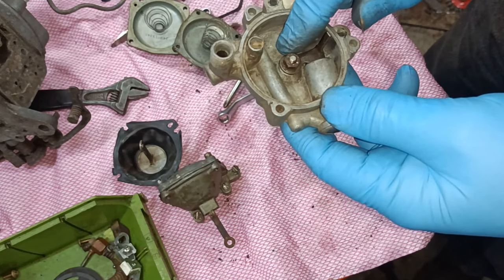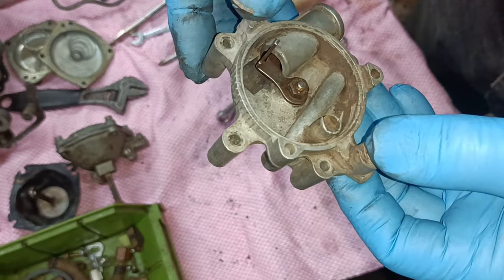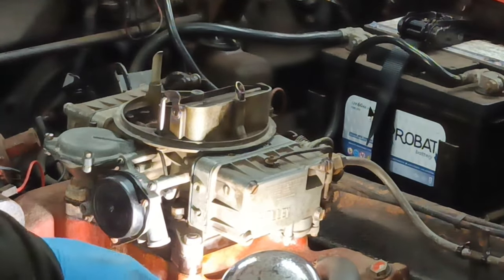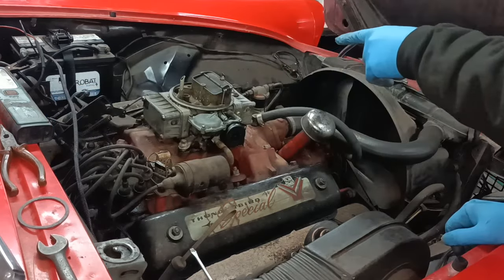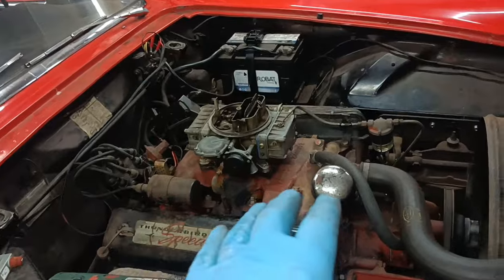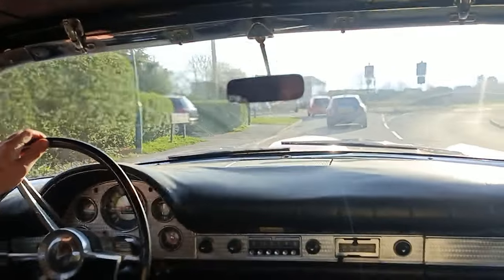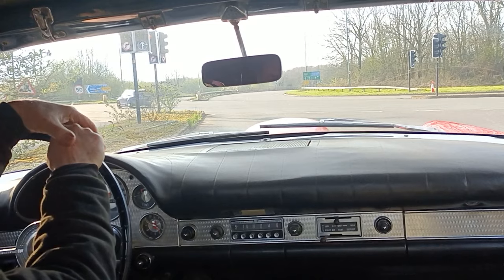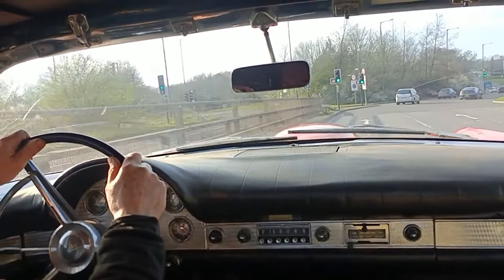Mart's Old 57 T-Bird! Reinstating the choke and Four Barrel Road Test! (Mart's Update 2421)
Hello! Welcome to Mart's Garage. When I first got the T-Bird running over 30 years ago I couldn't get the carb to work in it's original state. I had to substitute parts from a later carb and just run on two barrels.  Having recently got it running again, I felt it was time to put things right. Or at least try. Follow me in my quest to troubleshoot the original parts and get them reunited with the car.  In this video, I Get the choke reinstalled and take it for a test out on the road. In a future video I will show reinstating the Vac Advance and replacing the points plate in the distributor.
I Hope you enjoy this offering. Don't forget: Keep it real! Keep it cheap!